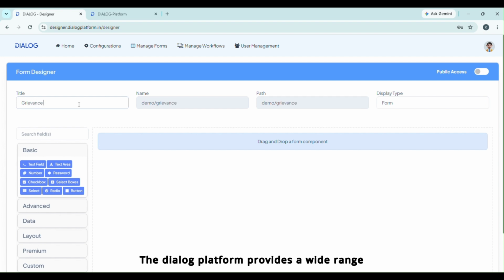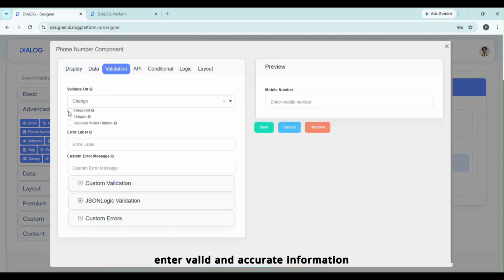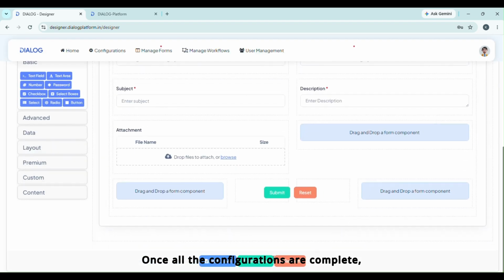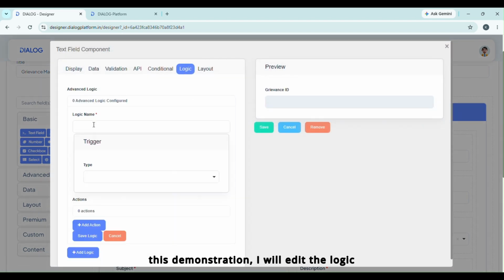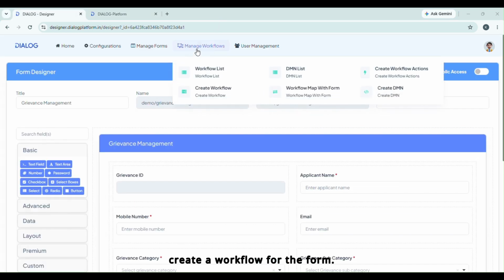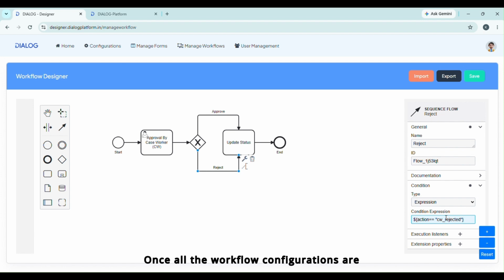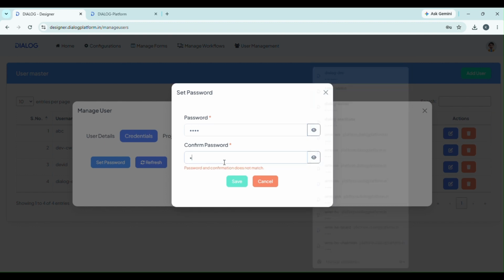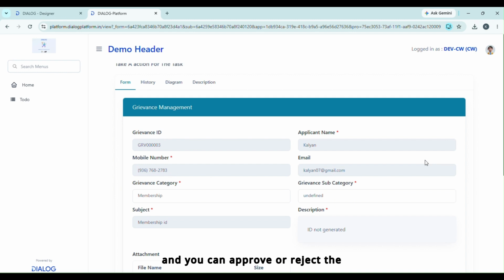Use Case 1